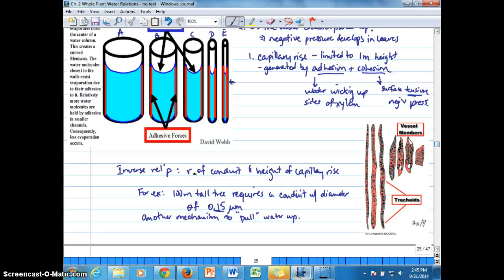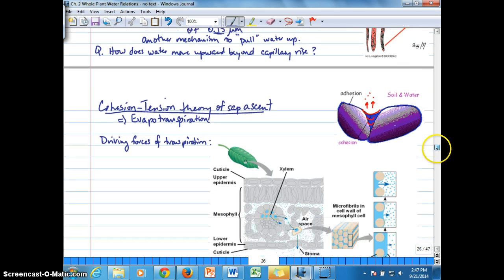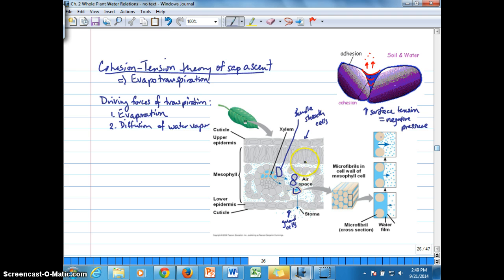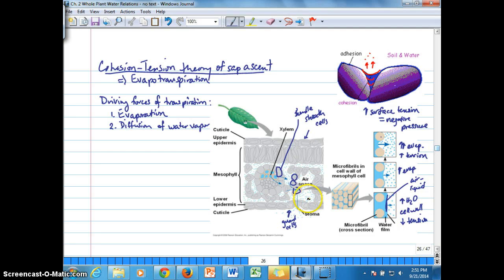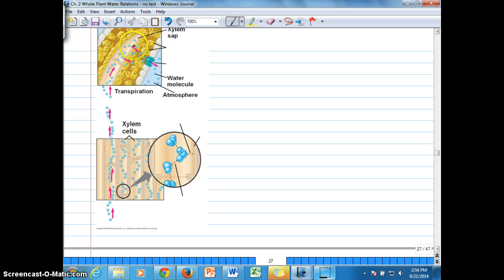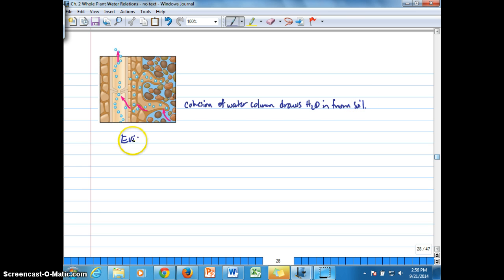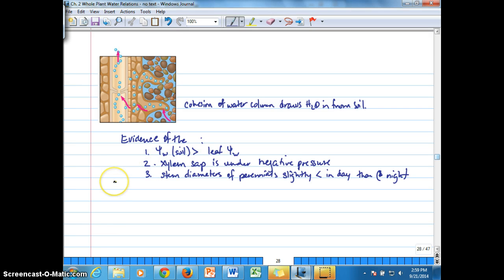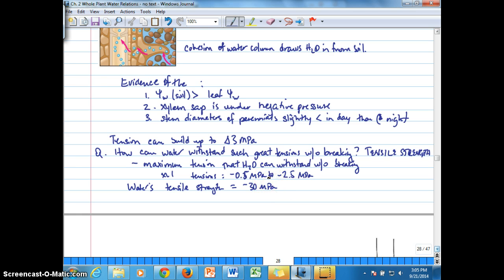Ch. 2J Cohesion-tension theory, Tensile strength of water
Reviews driving forces behind cohesion-tension theory of sap ascent with explanation of surface tension with evaporation, and cohesion/adhesion of water in the water column, and tensile strength of water to overcome resulting tensions in xylem.